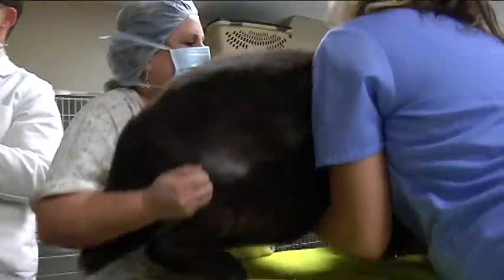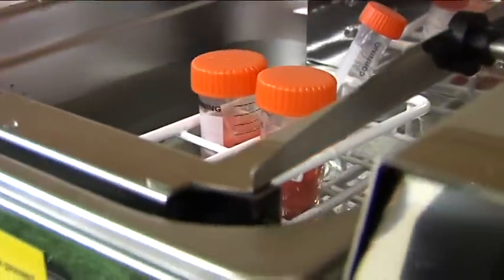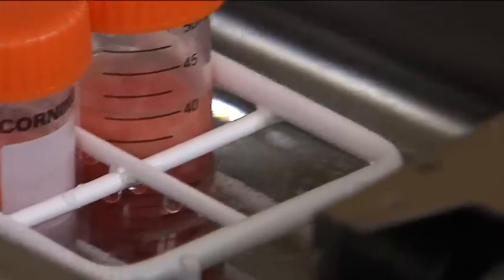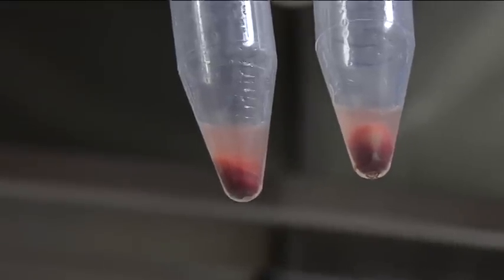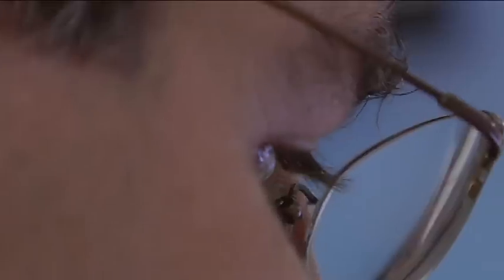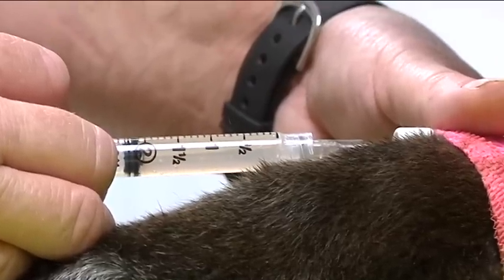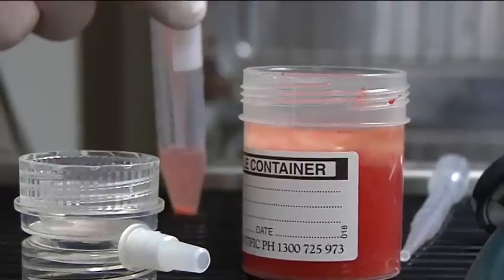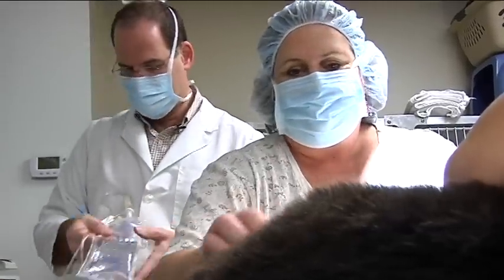Stem Cell procedure curing pets of pain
A procedure using adult stem cells takes just hours to complete cures animals of painful arthritis for years.